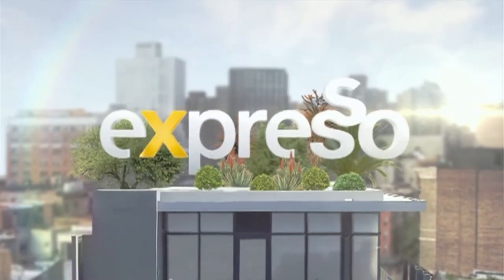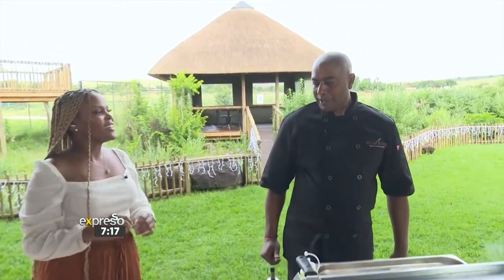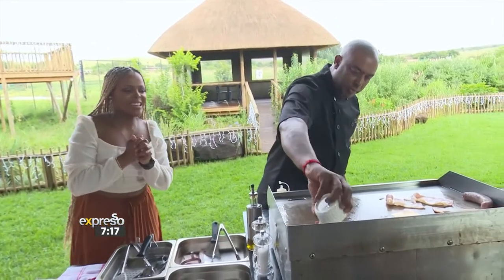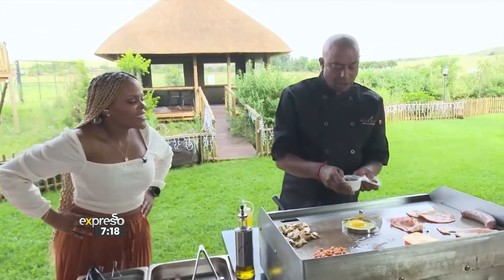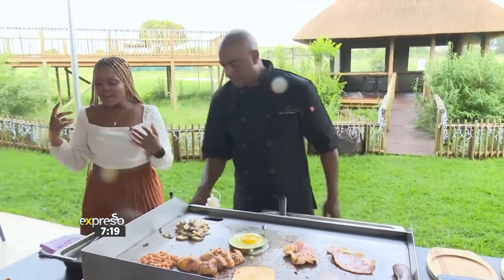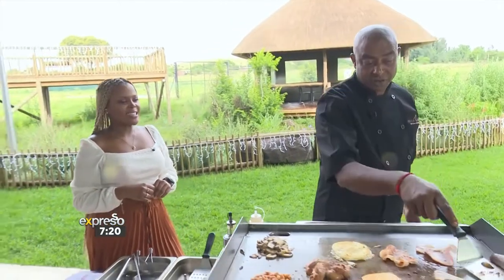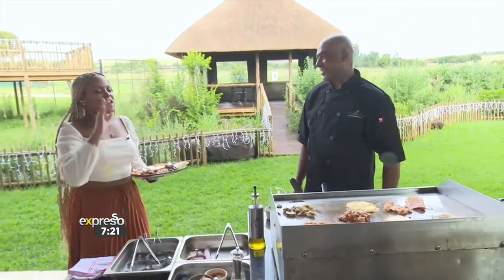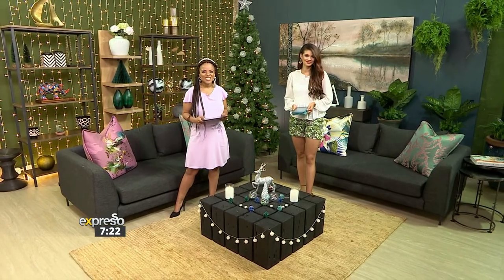Bothongo Rhino and Lion Nature Reserve – Bothongo Breakfast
It’s December holiday time and we’re back at one of our favourite places, the Bothongo Rhino & Lion Nature Reserve near Krugersdorp in the Cradle of Humankind. I’m here with Chef Rajen from the Neck & Deck Restaurant and we’re about to dive into some amazing breakfast!